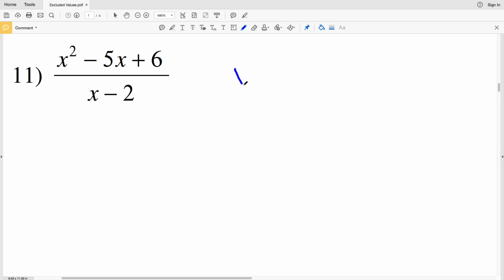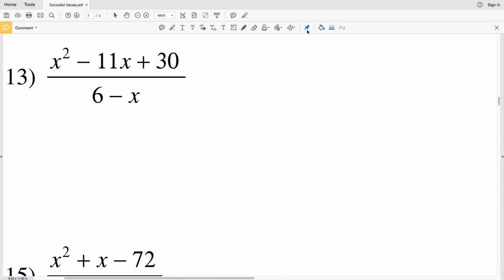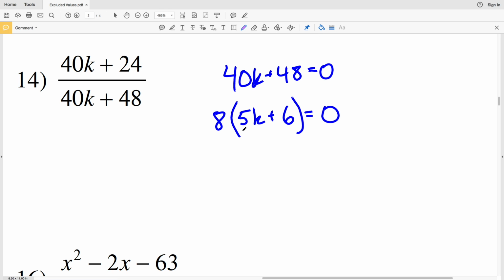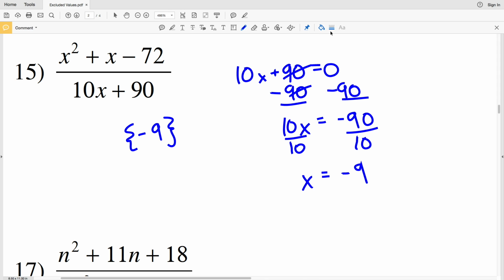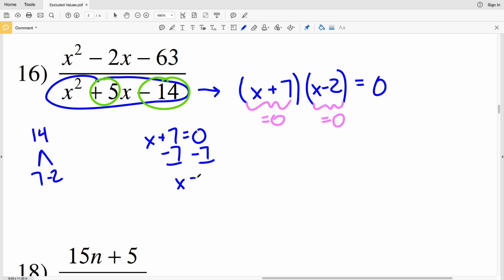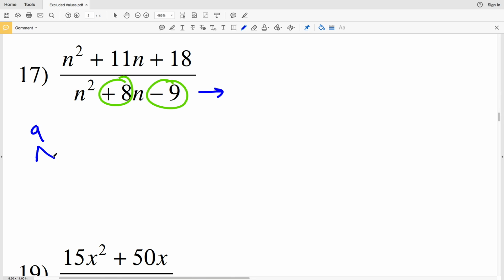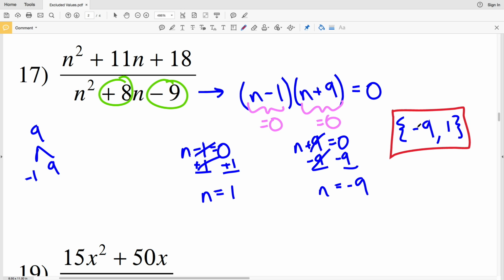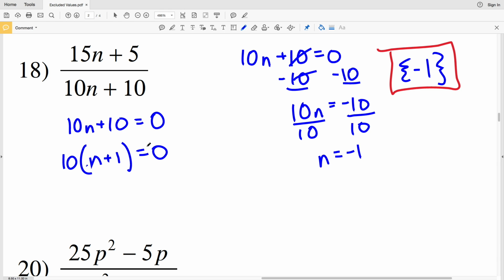KutaSoftware: Algebra 1- Excluded Values Part 2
Happy learning! 💜